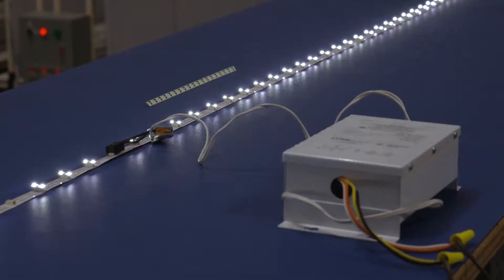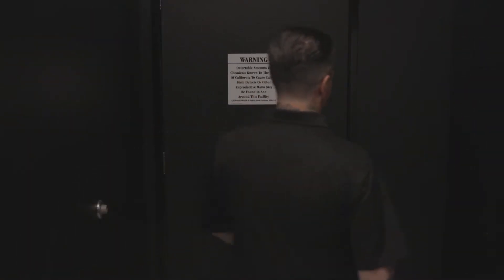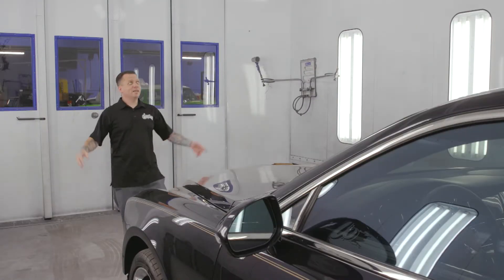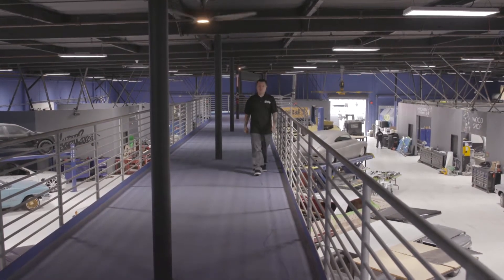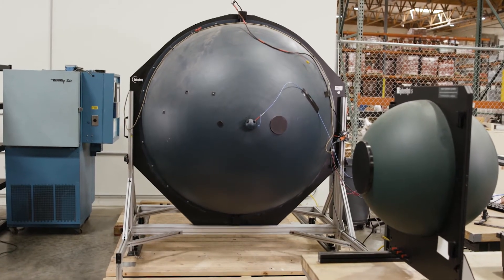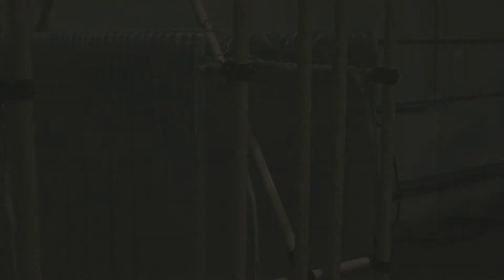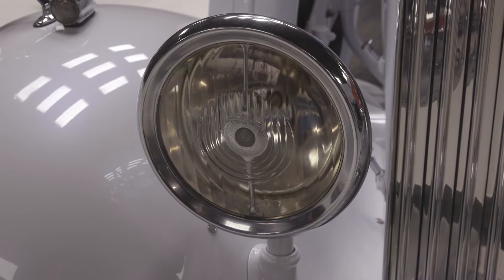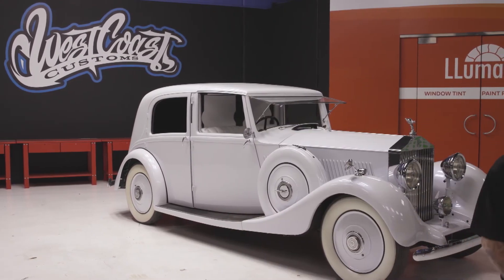Office Spaces Gets Up Close and Personal with Revolution Lighting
Office Spaces features Revolution Lighting's LED lighting retrofit of West Coast Customs' headquarters.